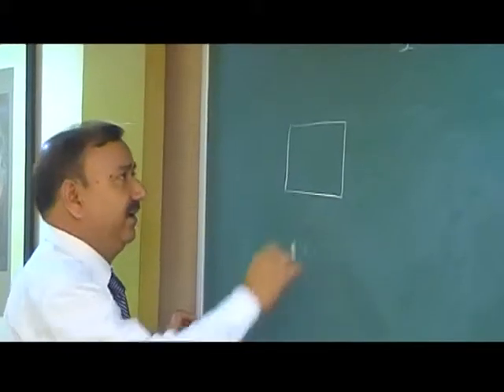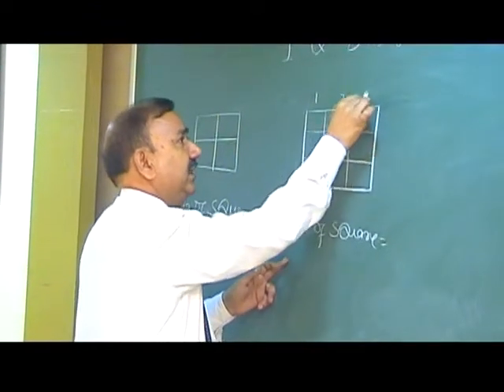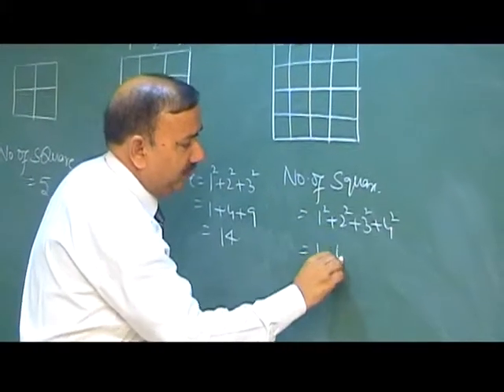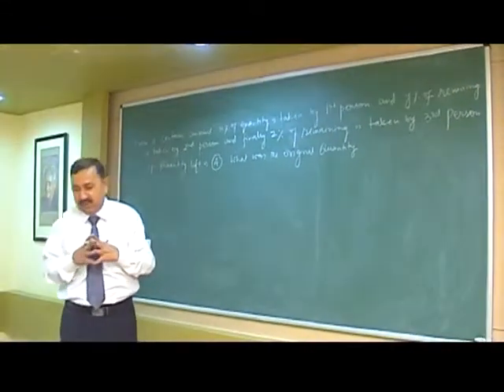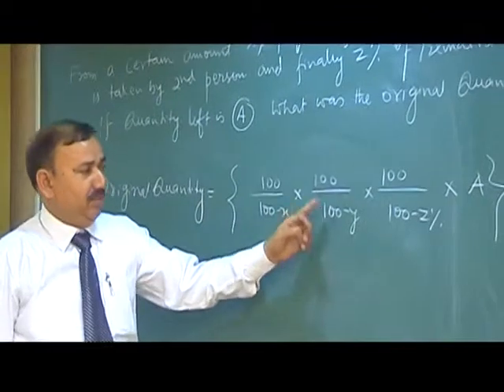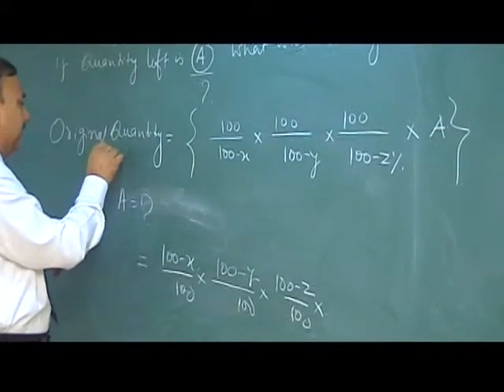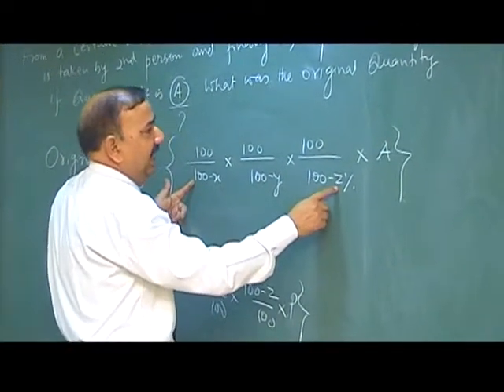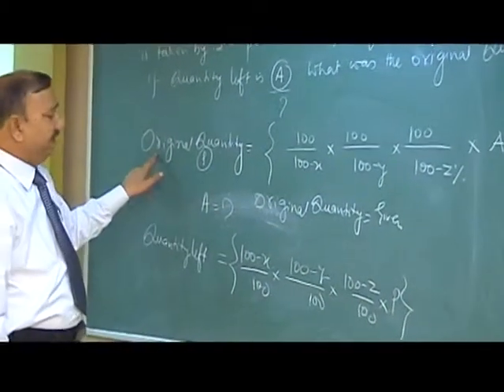The Miracles of Mathematics part - 10